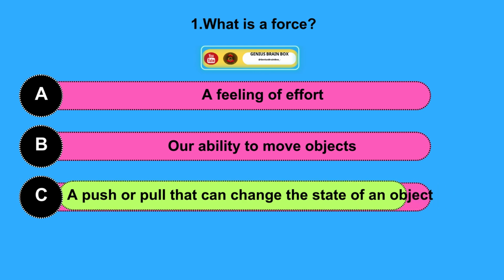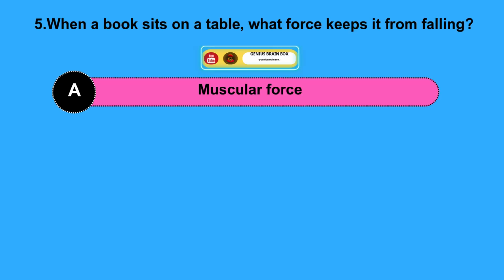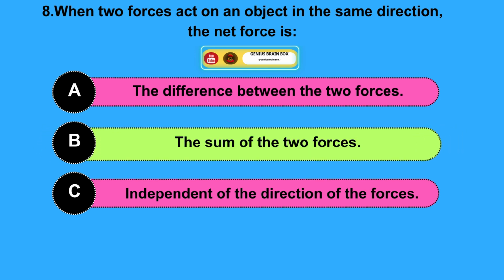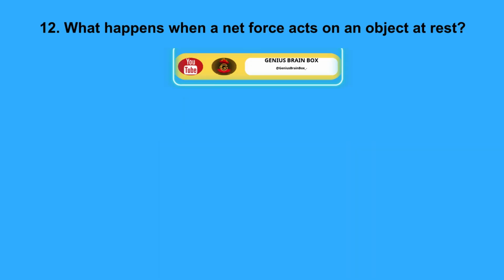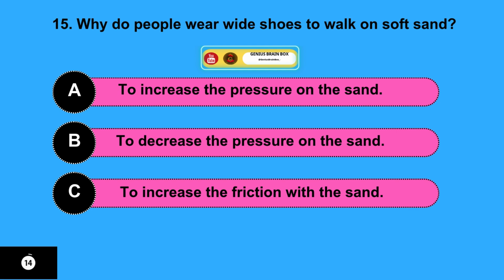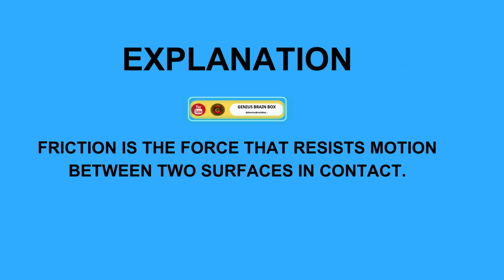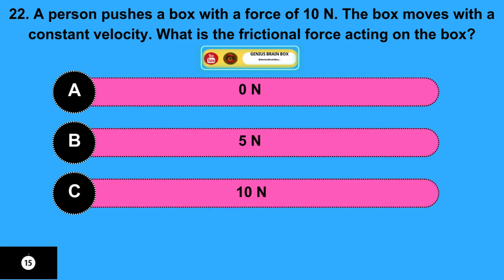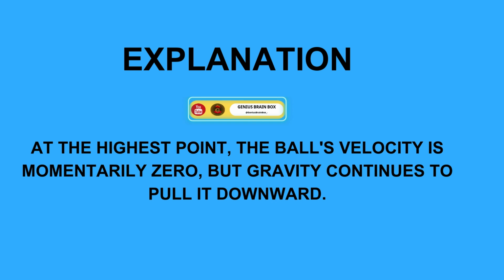Grade 8 Physics: Force | Complete Lesson | TET, TSTET, APTET, DSC, DEECET Exam Prepration|MCQS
Dive deep into the world of forces and motion with this comprehensive lesson designed for 8th-grade students. This video covers all essential concepts, including Newton's Laws of Motion, types of forces, friction, gravity, and more.

Whether you're a student looking to ace your exams or an aspiring teacher preparing for TET, TSTET, APTET, DSC, or DEECET, this video is your go-to resource. With clear explanations, engaging visuals, and real-world examples, you'll gain a strong foundation in the fundamentals of physics.